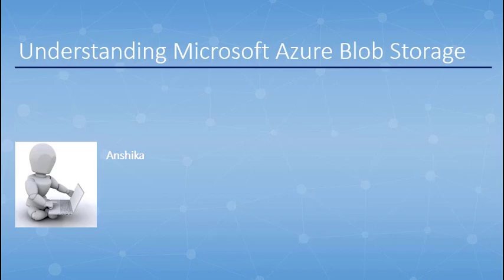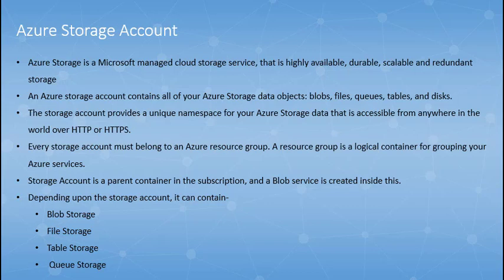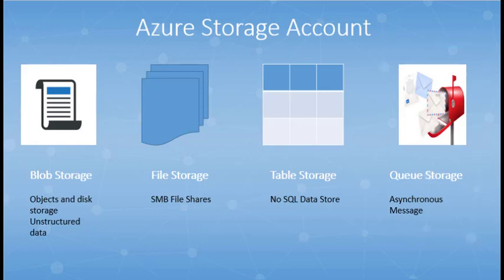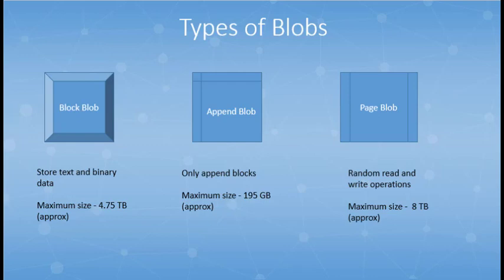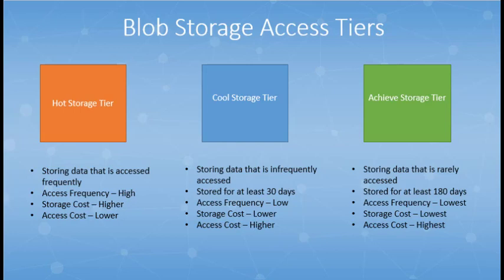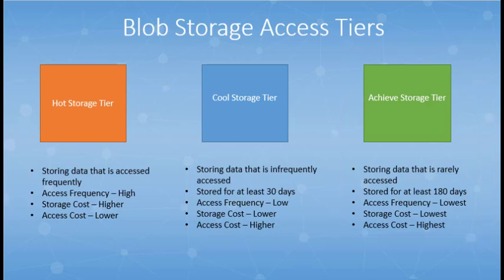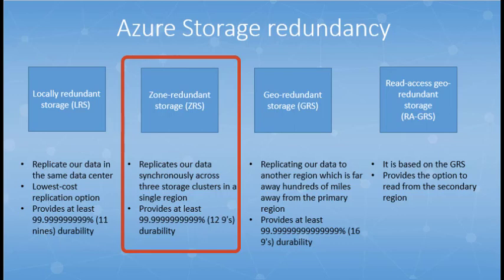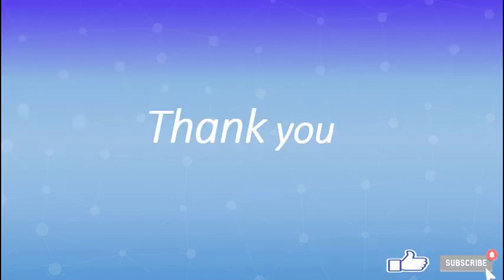Understanding Microsoft Azure Blob Storage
Blob Storage Introduction

0:00 Introduction
0:26 Basics of Blob Storage
1:35 Types of Azure Storage Account
2:44 Azure Storage Account Endpoints
3:20 Types of Blobs
4:58 Blob Storage Access Tiers
6:36 Azure Storage redundancy
8:54 Summary